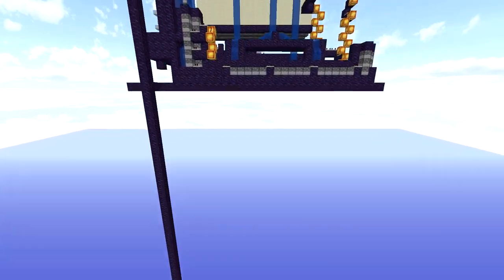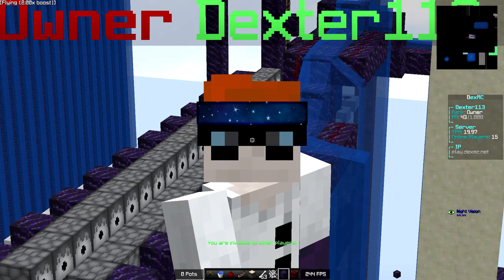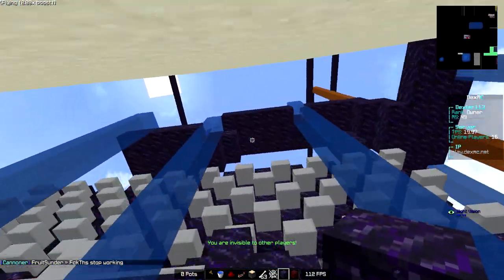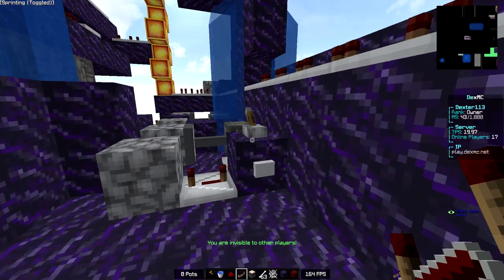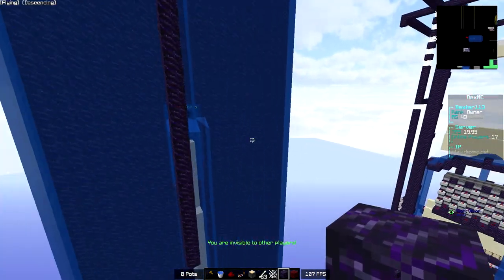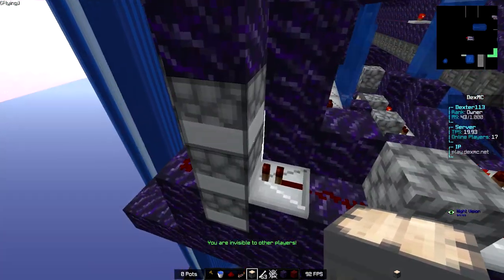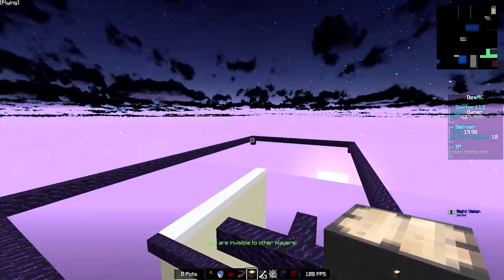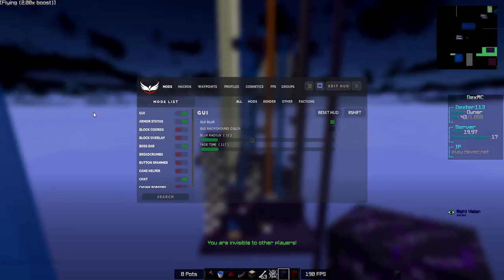255 Stacker Quick-Print, 1 Bucket | Must have! | *WITH DOWNLOAD*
💬 Today we're releasing a quick-print cannon with hammer and power in 1 allowing you to quickly build it!

⭐Credits 🡆 IGNJack

💣My Own Cannon Server 🡆 play.dexmc.net